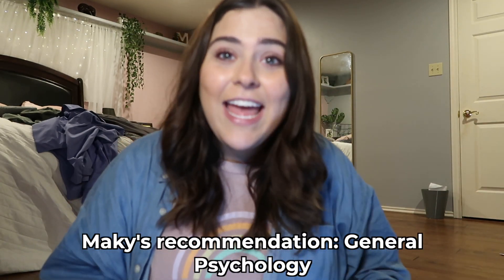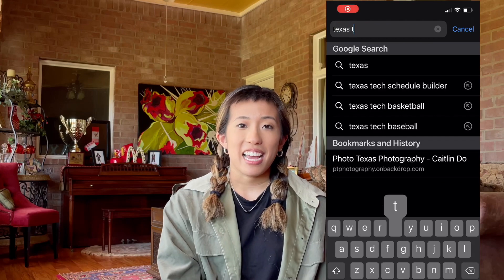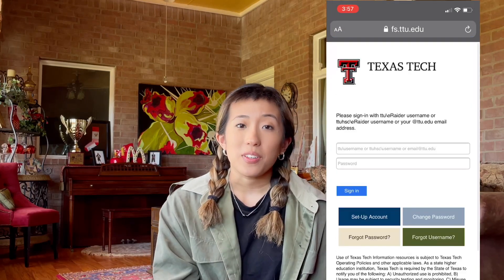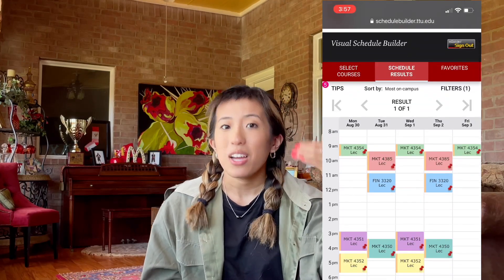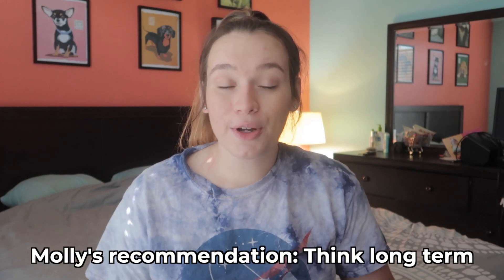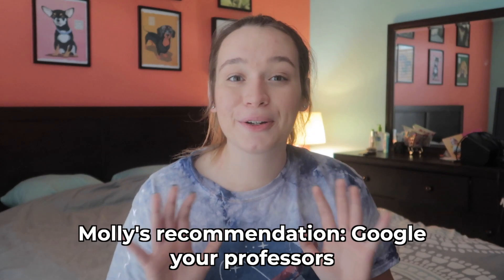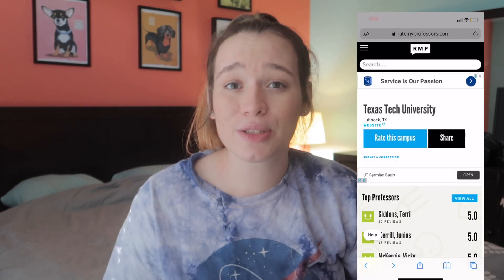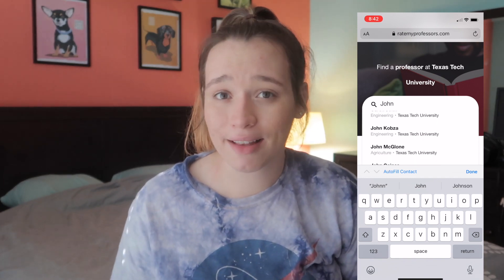College Schedule Tips | Texas Tech Vlog Squad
Hey Red Raiders!

In today's video Maky, Caitlin and I tell you everything you need to know  about college schedules. Creating one can sometimes be a little stressful! In the video Maky recommends some core classes, Caitlin breaks down Schedule Builder and I tell you some simple tips. What are your top tips when creating your college schedule?

-Molly

ABOUT OUR TTU VIEW
Join Molly, Caitlin, Yadir, Rigo, Maky, and TJ as they give you a whole new perspective of Texas Tech University. With top tips for new students, advice on what to expect from your courses and plenty of insight into life at TTU, these vlogs provide an authentic look at student life.

ABOUT T&E
In Texas Tech Transition & Engagement, we have a variety of programs to make your transition to Texas Tech easy, fun, and informative. Whether you are a first-time student, transferring to Tech, or are already here, we have a program for you!